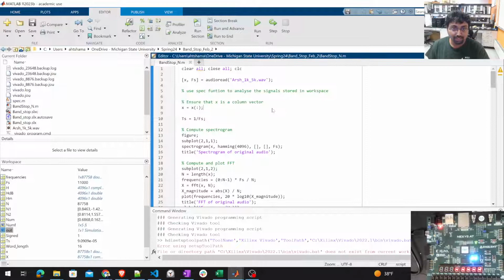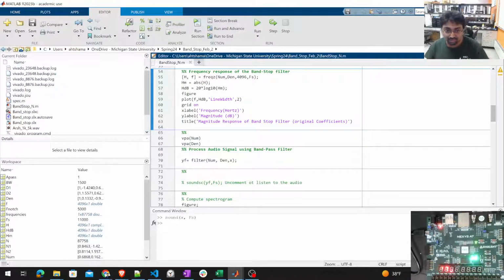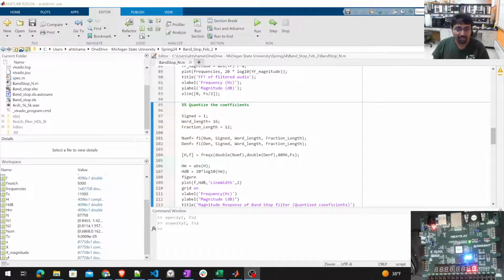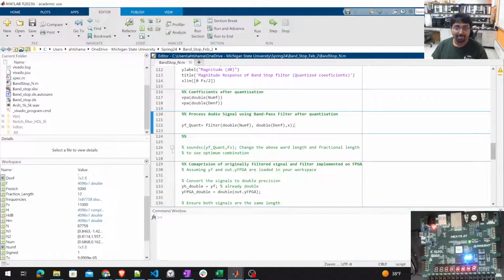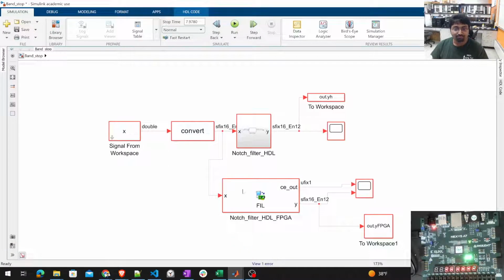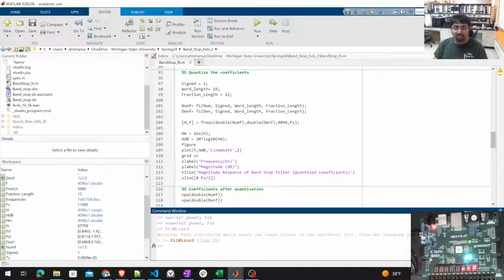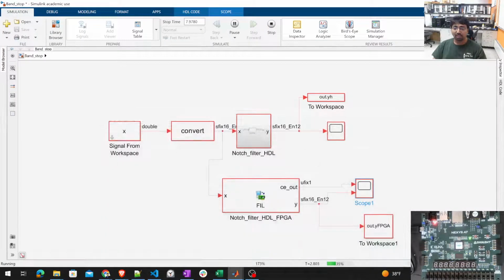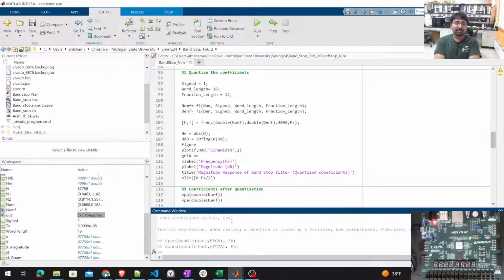Filtering audio with FPGA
Implementing real-time, adaptive audio filtering on an FPGA involves configuring its digital signal processing (DSP) blocks to execute complex, parallelized algorithms that dynamically adjust to varying audio input signals, thereby optimizing noise reduction, equalization, and effects processing with minimal latency, leveraging the FPGA's reprogrammable architecture for high-precision, low-power consumption audio applications.